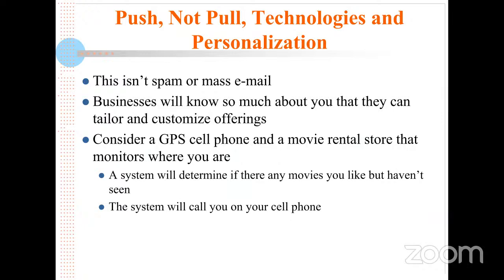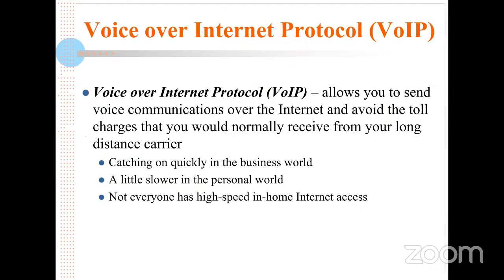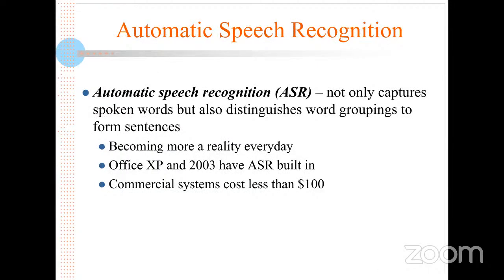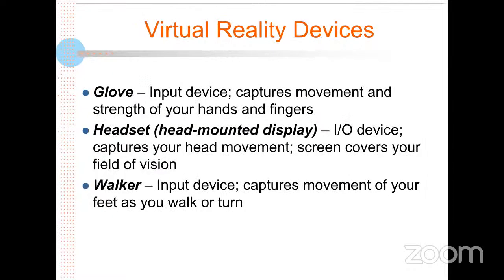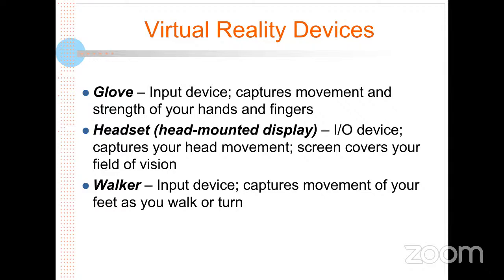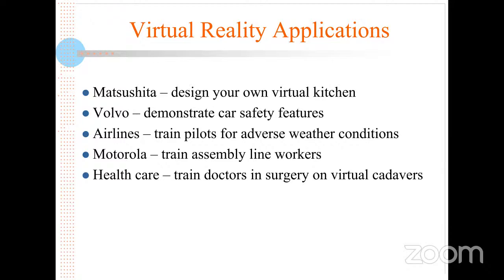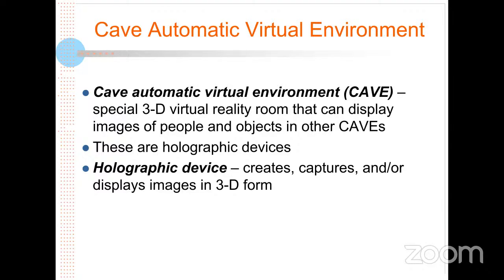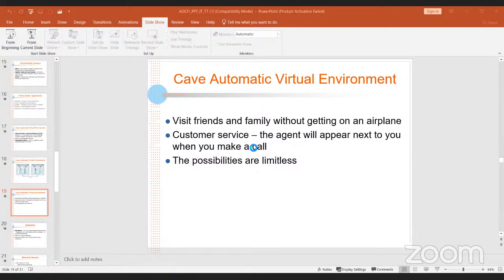TEACHERS TRAINING BY JAYSHREE MAM